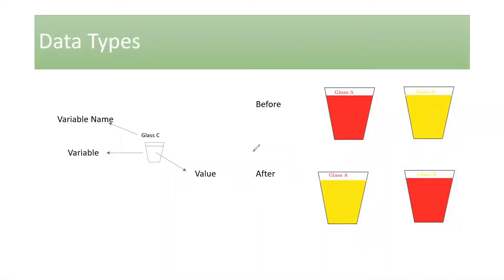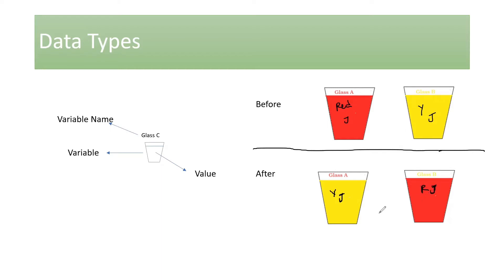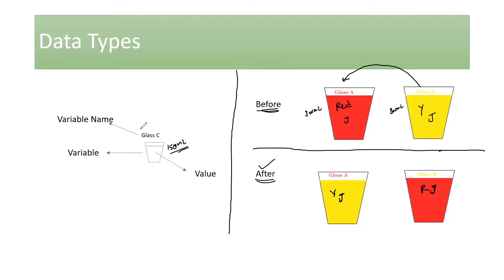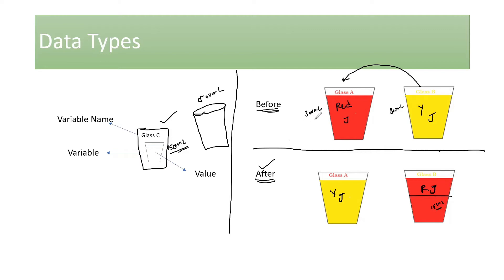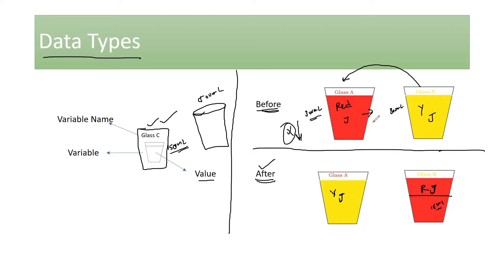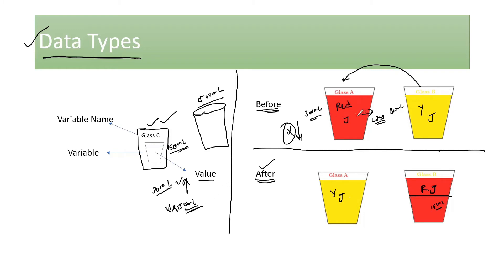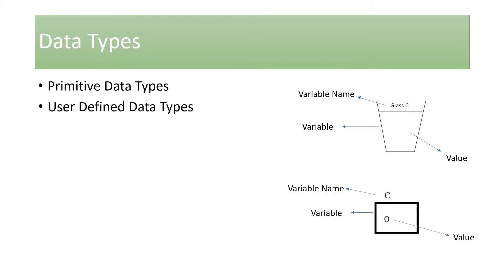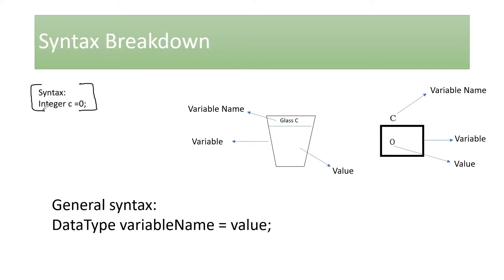Apex Data Types Explained | Day 2 of Salesforce Development Series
What Are Data Types in Apex? | Learn Apex Day 2

Welcome to Day 2 of our Salesforce Development Series, where we explore Data Types in Apex with hands-on examples, clear breakdowns, and a puzzle twist to make learning fun and effective!

In this tutorial, you’ll get a clear understanding of primitive and complex data types used in Apex. We begin with a twist on the “Swap the Juices” puzzle, leading into syntax breakdowns and classification of data types. Whether you're just starting or brushing up your skills, this video is designed to build a solid coding foundation. 💪

🔍 Topics Covered
00:00 – Introduction
00:07 – Swap the Juices Puzzle (with a twist!)
05:06 – Data Types Classification
06:14 – Syntax Breakdown
10:40 – Primitive Data Types in Apex

📘 Recommended Resources:
✅ Apex Cheat Sheet

📘 Ebook: Learn Apex 20% and Code 80%
🎓 Udemy Course: Apex Coding Made Easy

- Get a clear understanding of Apex data types
- Learn with engaging, fun examples
- Build real-world coding confidence
- Prepare for Salesforce development interviews
- Start coding with less syntax confusion

💬 Have questions? Drop them in the comments. Let’s learn together!

We also offer:
✔️ Salesforce Development Bootcamps

About Us: Where we bring stories and concepts together to make Salesforce learning engaging and effective. Our mission is to empower 5,000 students and professionals to build successful careers in Salesforce. Through practical, hands-on content, we aim to simplify complex topics and guide you every step of the way.